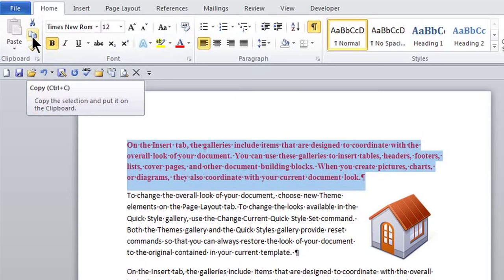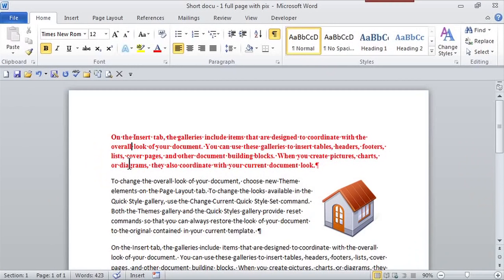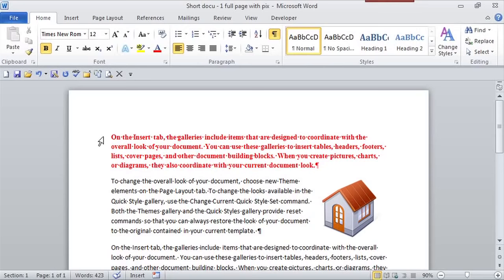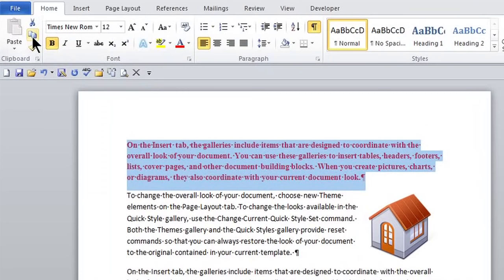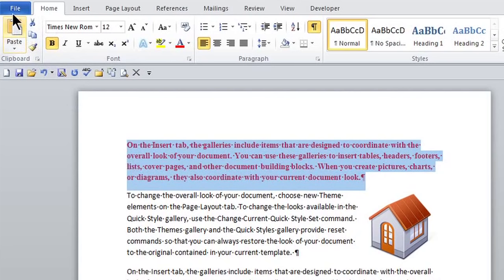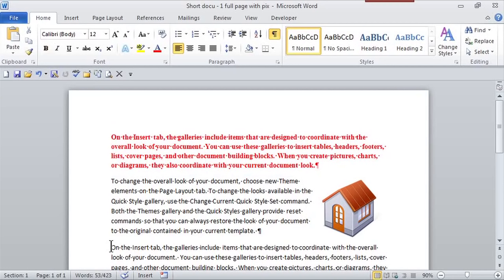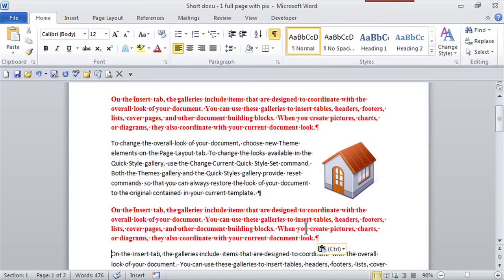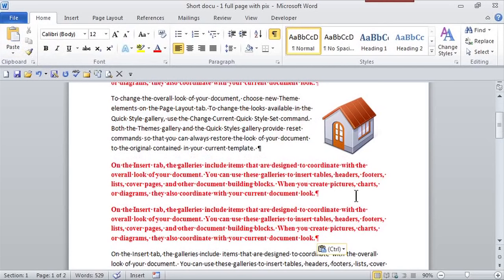How to Copy & Paste for Beginners : MS Word Skills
Copying and pasting is a great way to rearrange a document to make its parts read in a much more fluid way. Copy and paste for beginners with help from a certified career, small business and life coach that helps clients bring out their own strengths in this free video clip.